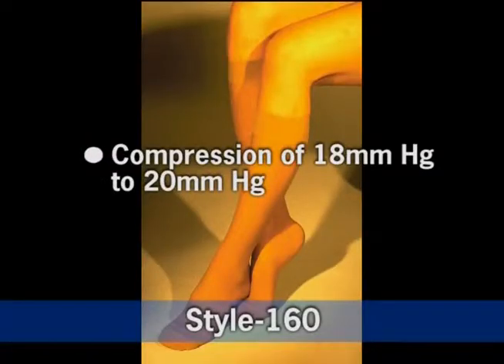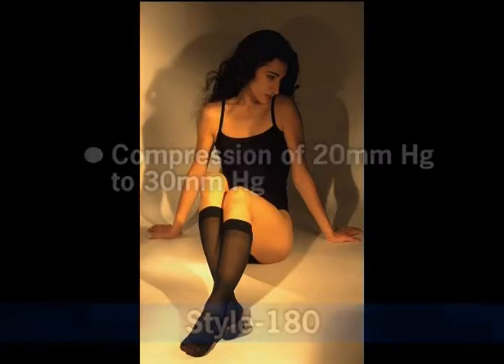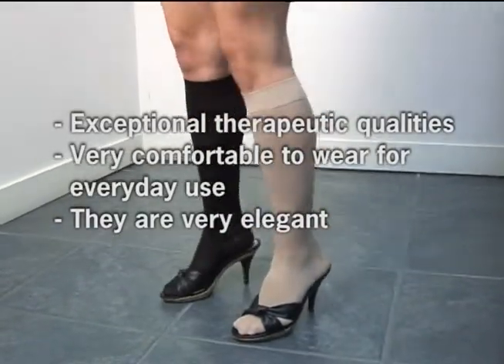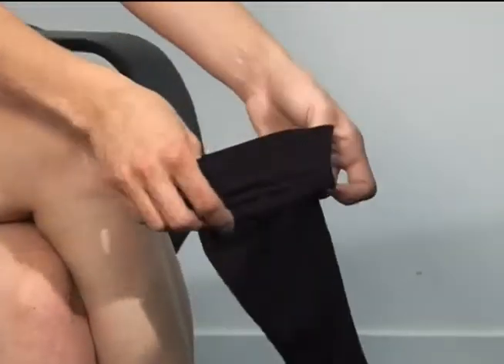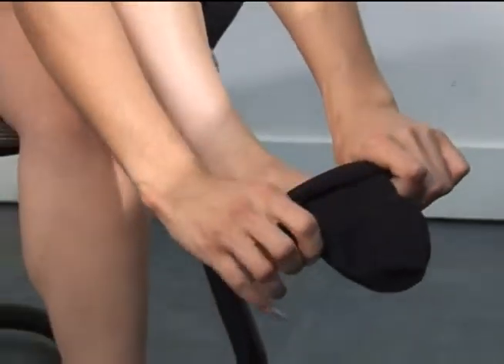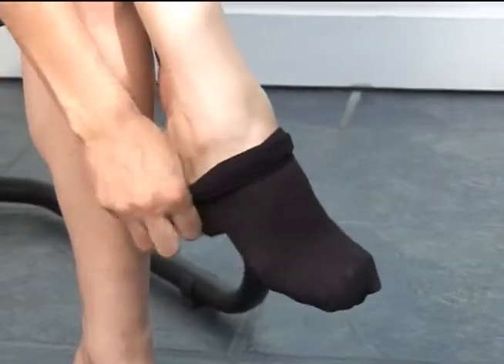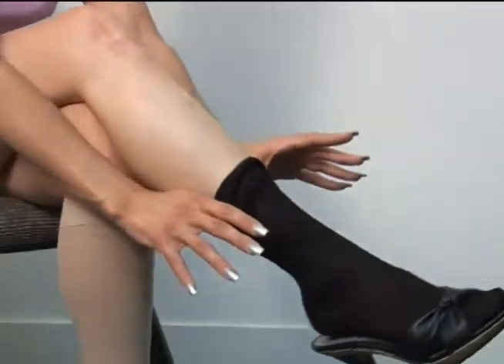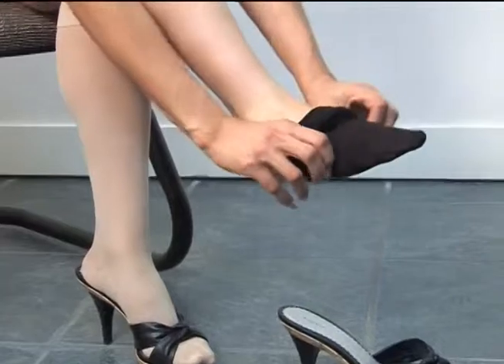GABRIALLA® Sheer Knee Highs - Compression (18-20 mmHg): H-160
• Recommended by Doctors to help prevent or treat blood clots, varicose veins and other venous disorders
• Perfect for people who spend a lot of time on their feet, sit without movement or lift and carry heavy loads
• Improves blood circulation, helps alleviate pain and makes you feel more energetic and less fatigued all day long
• Ideal during and after pregnancy and for people with cellulite problems
• Helps reduce tiredness, aching and swelling of legs
• Sheer, elegant, comfortable and last much longer than conventional fashion hosiery

Medium-strength graduated compression (18-20 mmHg) provides stronger support at the foot and ankle, where you need it most, and gradually decreases up along the leg to the knee.  This unique construction acts like a "second heart" -- pushing blood up to the heart and improving blood circulation to help prevent blood clots.  GABRIALLA Sheer Knee Highs are designed with graduated compression for fashion-conscious women who feel the physical pressures of an active lifestyle.  They last longer, help save you money and become an investment in your health.  Try on a pair of GABRIALLA support stockings today and feel the difference graduated compression makes!

Amazon.com
BettyMills.com
Sears.com
Diapers.com
Soap.com
Target.com
Walmart.com
Walgreens.com
Drugstore.com
Fitmaternity.com
Hayneedle.com
FullofLife.com
SCS Direct Inc.
The CareGiver Partnership
Chain Drug Marketing Association
Zulily.com
Nutragroup.com
Shoebuy.com
Wayfair.com